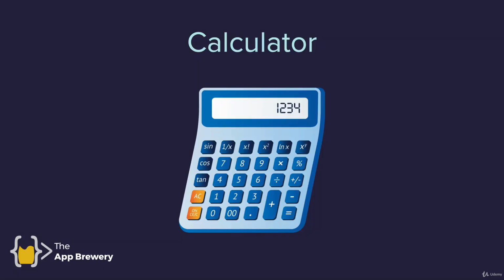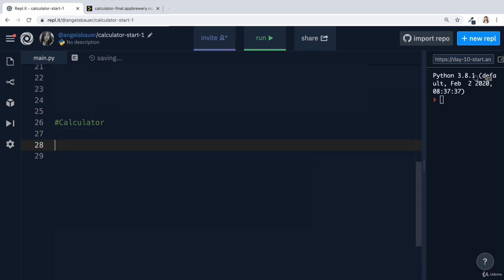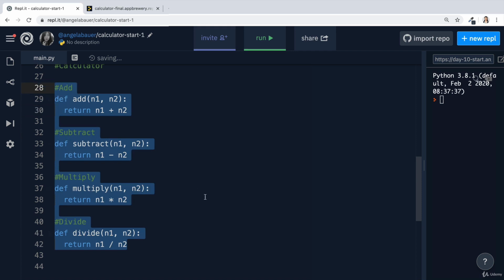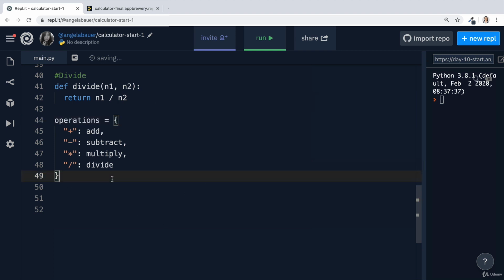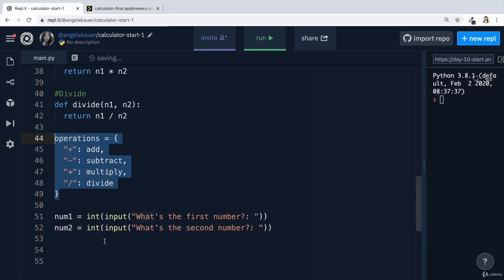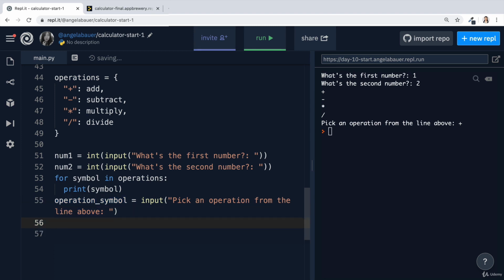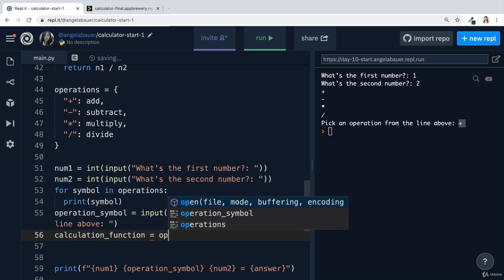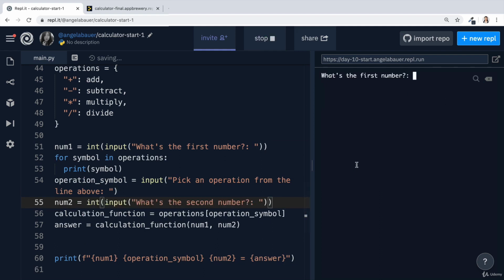Calculator Part 1_Combining Dictionaries and Functions | The Complete Python Pro Bootcamp for 2022